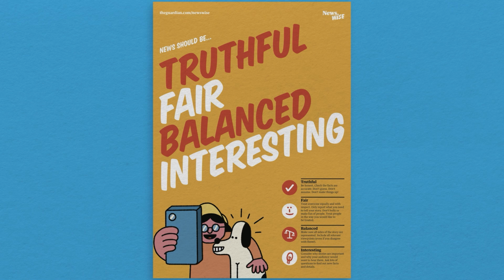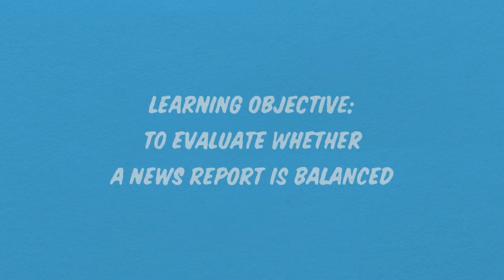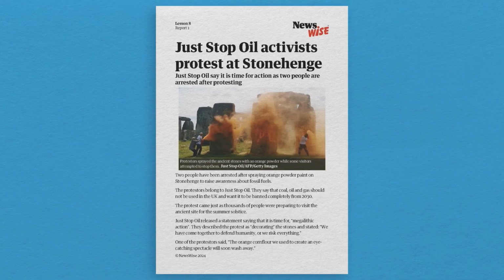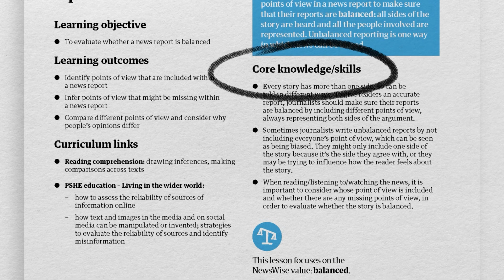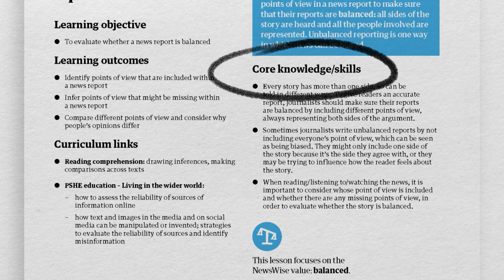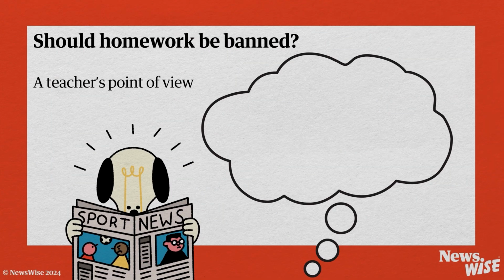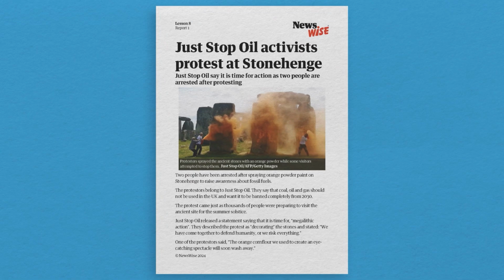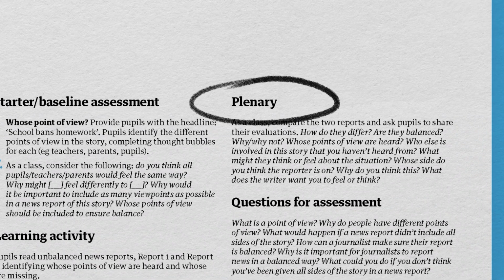How to teach NewsWise lesson 8: producing balanced news reports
NewsWise is an award-winning news literacy programme. In this video, we talk through lesson 8 of the NewsWise unit of work for pupils aged 9-11. This lesson will help your pupils to understand what balanced, responsible news reporting should look like. 🔎

The NewsWise unit of work for 9–11 year-olds has been developed by a team of news literacy, primary English and PSHE education specialists, working alongside journalists. As teachers, we know that reading and writing news is already an important part of learning in schools. NewsWise builds upon this practice in order to develop pupils’ critical literacy skills and their awareness of how the media impacts their own behaviour, identity and wellbeing. The programme also empowers young people to make their own voices heard, safely and responsibly.